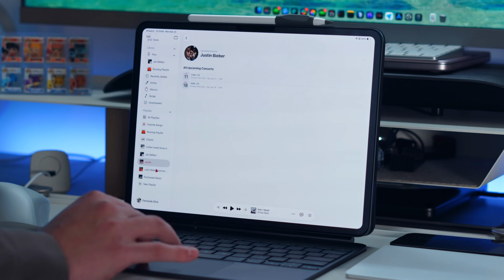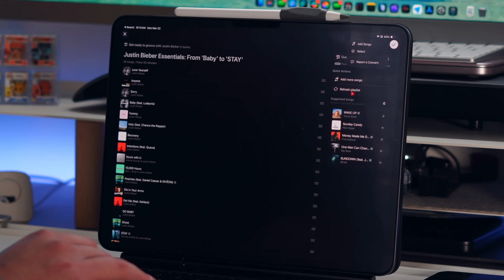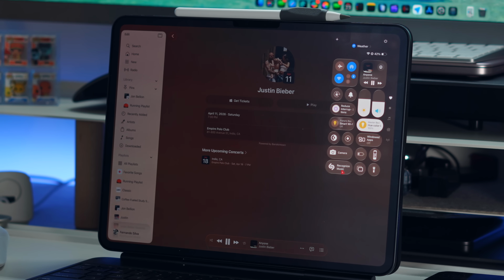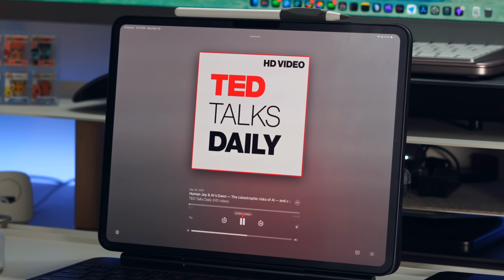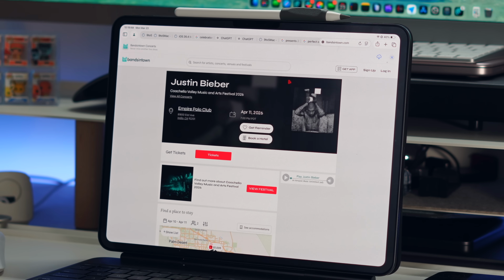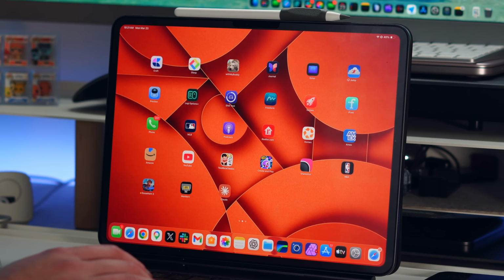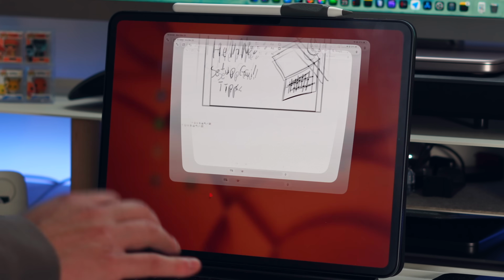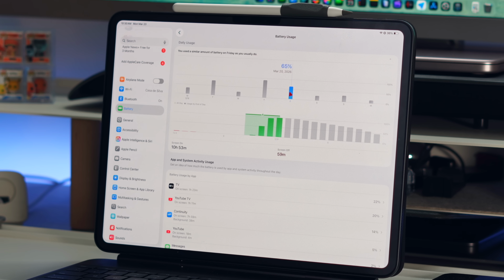iPadOS 26.4 is HERE: 15+ Features & Changes That Actually Matter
📱 iPadOS 26.4 is HERE — These Features Actually Matter!

iPadOS 26.4 is finally out to the public, and while this isn’t a massive redesign, it’s packed with quality-of-life improvements that genuinely make the iPad better to use every single day.

From AI-generated playlists in Apple Music to new ambient widgets, subtitle customization, and even Safari improvements, this update is all about refining the experience.

In this video, we break down all the top features, hidden changes, and improvements you need to know about.

⏱️ Timestamps
0:00 - iPadOS 26.4 Overview
0:35 - Apple Music AI Playlists (Playlist Playground)
1:59 - Immersive Album Artwork UI
2:32 - Concerts Integration in Apple Music
3:17 - Offline Music Recognition
3:48 - New Ambient Music Widgets
4:53 - Video Podcasts Support
5:21 - Subtitle Customization (NEW)
6:08 - Safari Tab Layout Changes
7:17 - Safari Import / Export Data
7:47 - Freeform + Creator Studio Features
8:15 - Keyboard Fix (Finally!)
8:37 - App Store Redesign
9:20 - Shortcuts Charge Limit Feature
9:57 - New Emoji
10:28 - Accessibility: Reduce Bright Effects
11:00 - Wallpaper Packs Update
11:15 - RCS Encryption + Purchase Sharing
11:47 - Battery Life Impressions
12:15 - Final Thoughts